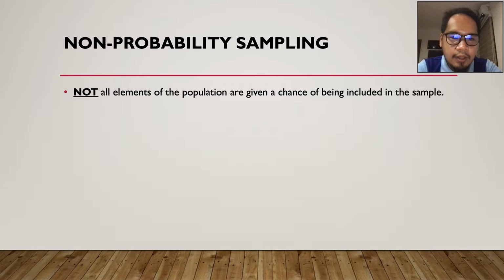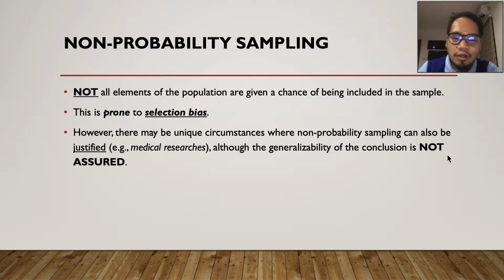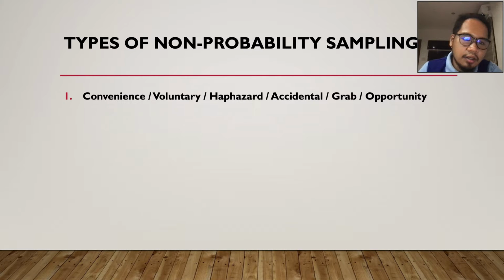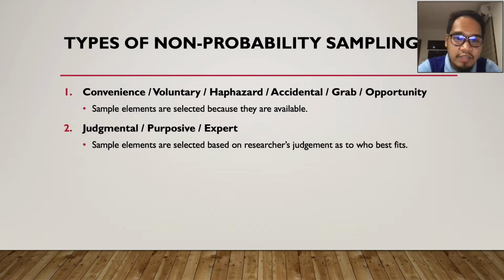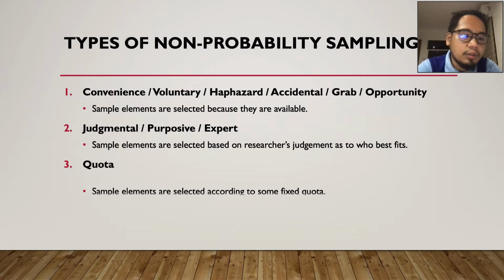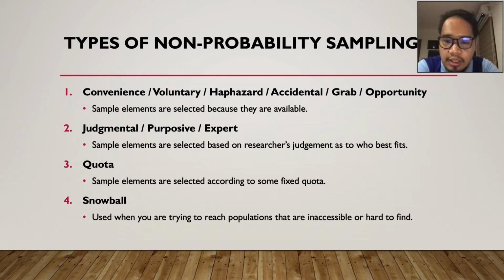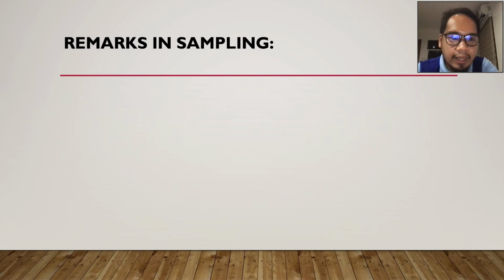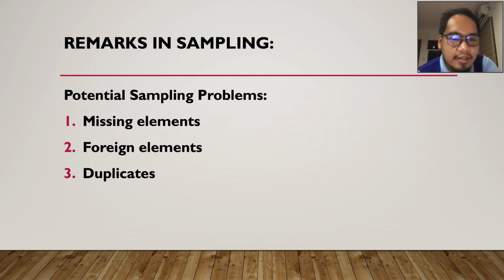Psychological Statistics 16 - NonProbability Sampling Techniques: Do Not Use it in Inferential Stats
In this video, we present the Non-Probability Sampling Techniques, and discuss the subjectivity of these sampling techniques and that they are not the appropriate sampling techniques to be used for Inferential Statistics.